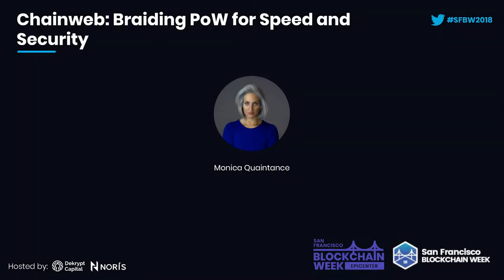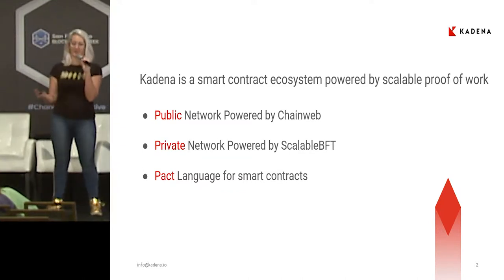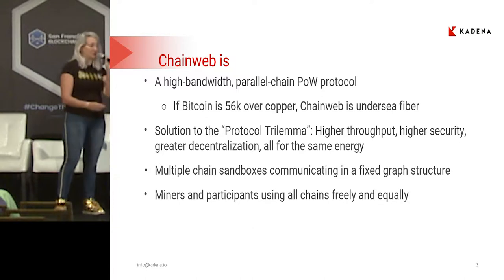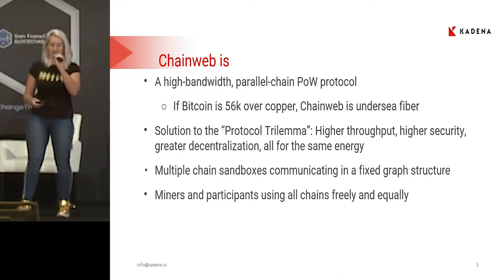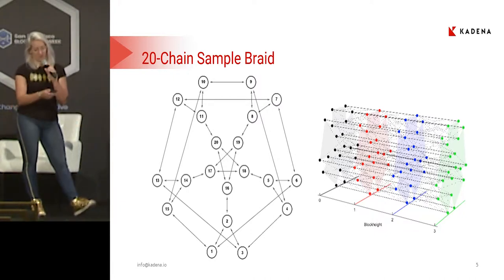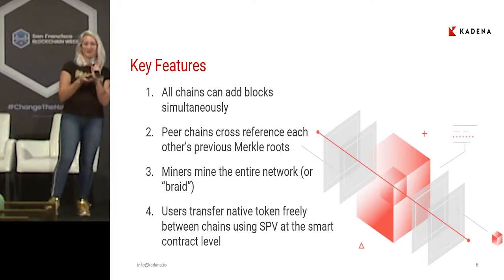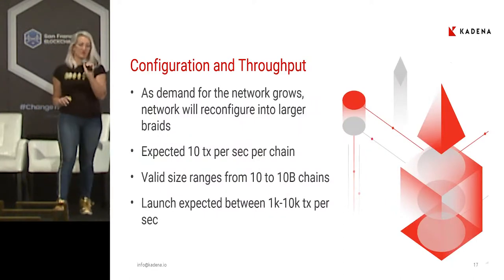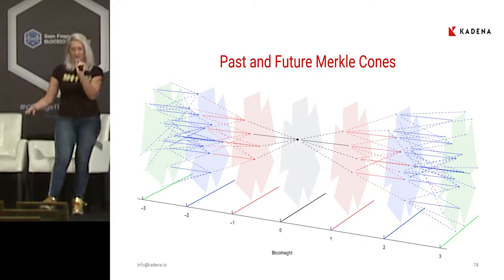Chainweb: Braiding PoW for Speed and Security - Monica Quaintance (Kadena)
Kadena's Chainweb weaves numerous PoW chains into one platform for scalable, secure, fast and smart contract transactions. Learn about hash-linked braiding, simple payment verification transfers and the security implications of Chainweb — the only PoW-based scaling solution.